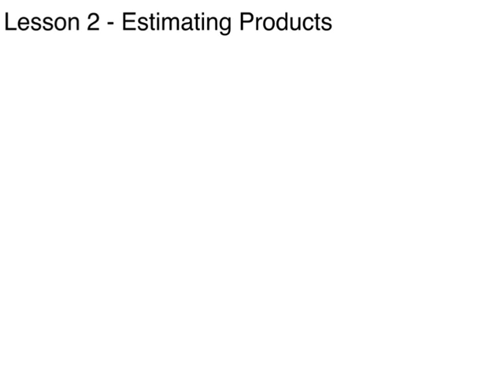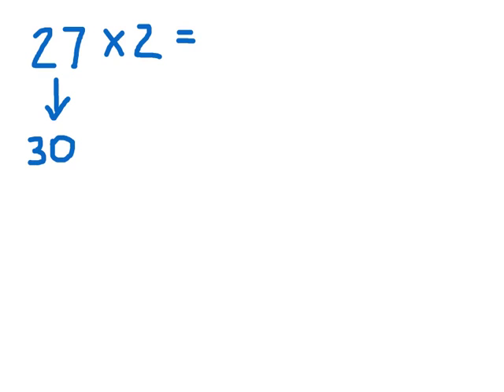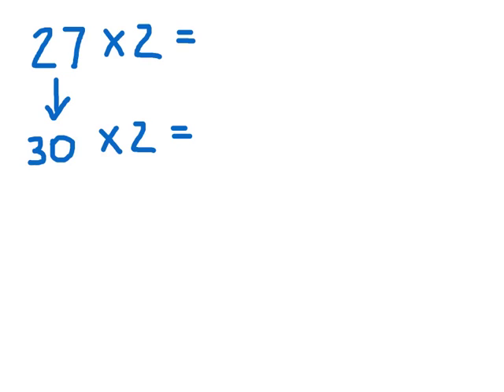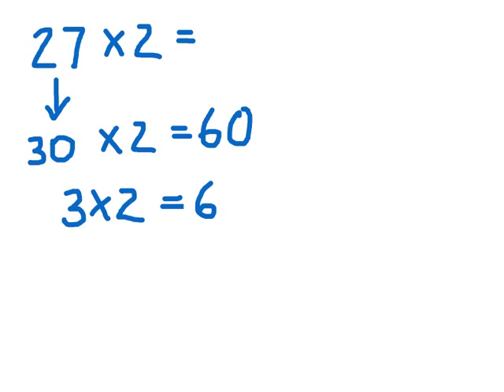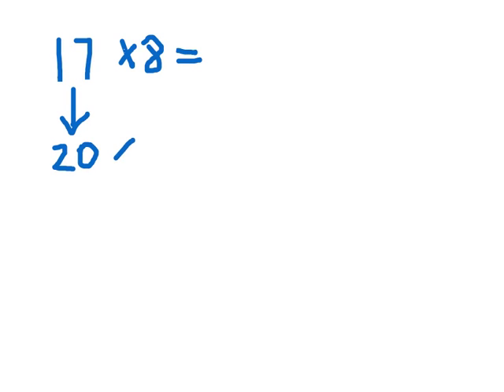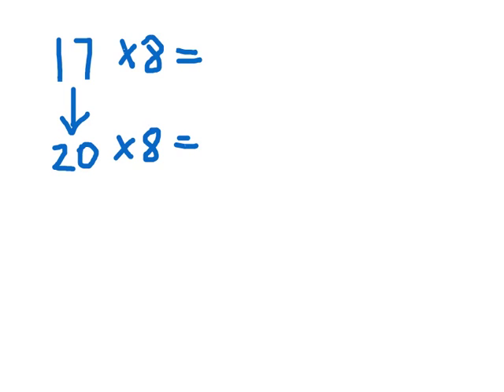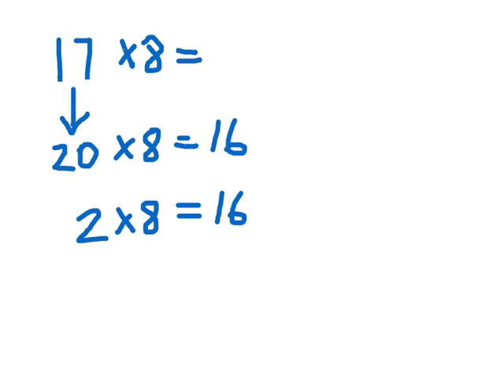Unit 8, Lesson 2 - Estimating Products